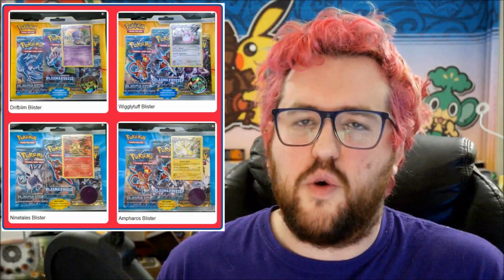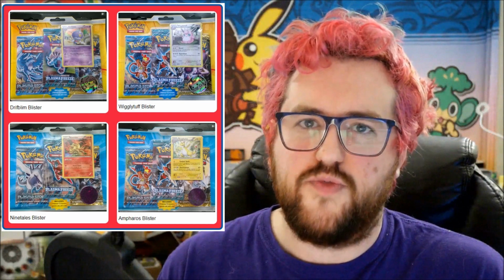Pixel vs Smooth Cosmos: The Plot Thickens... - Pokémon TCG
It appear I made a small error in my previous video on the Smooth and Pixel Cosmos foils, so here I correct the error and discuss the products that the cards could be found in.